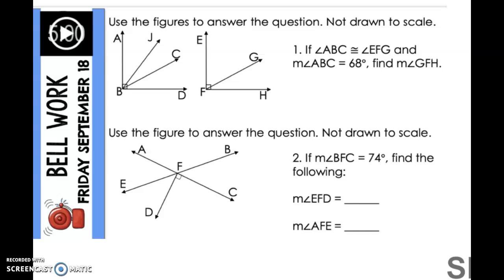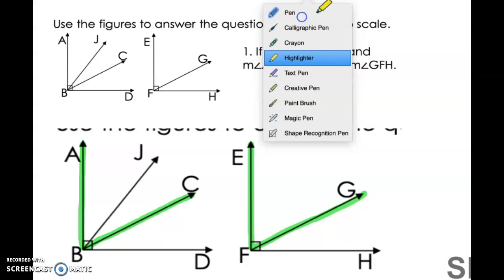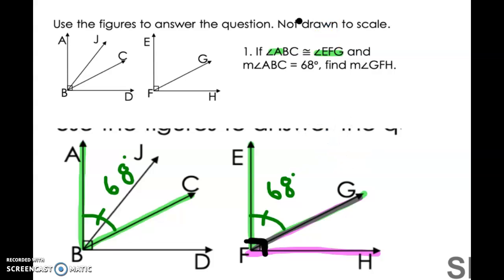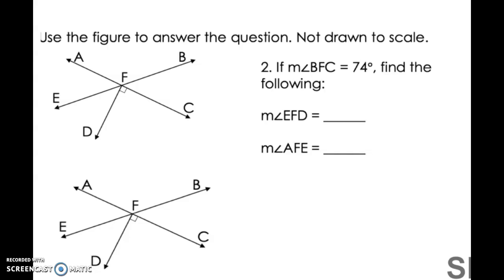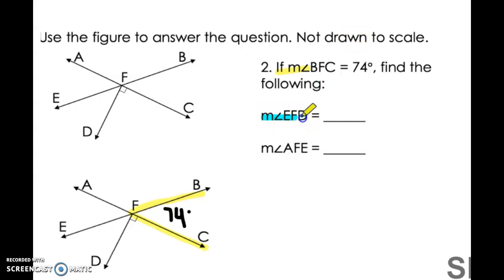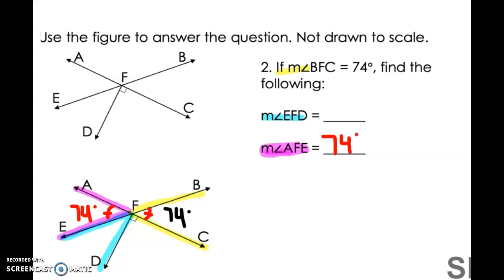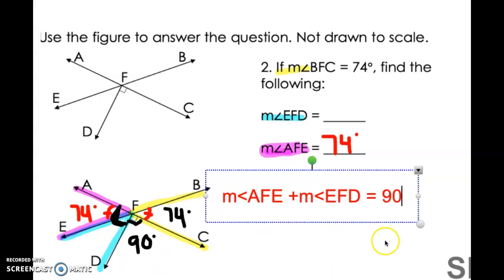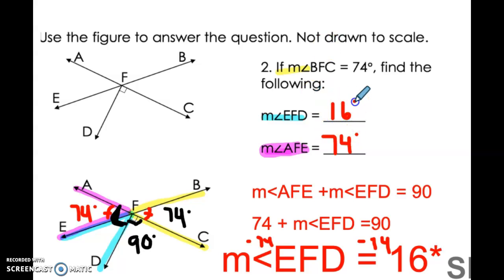Solving for Angles